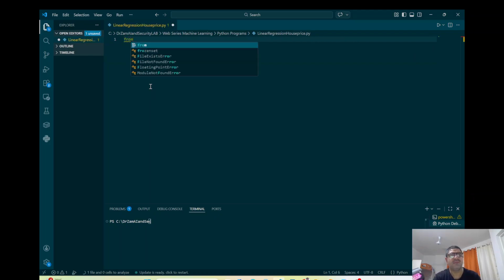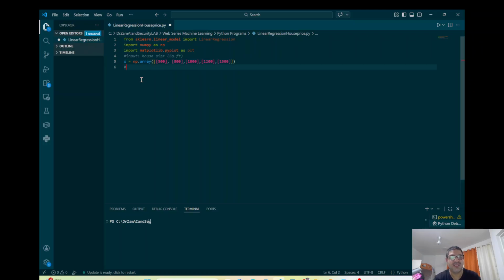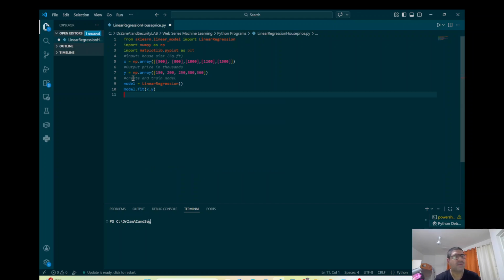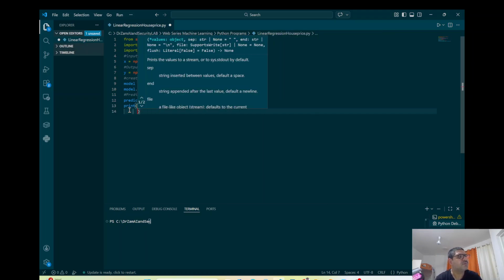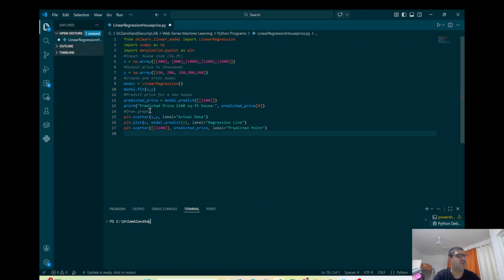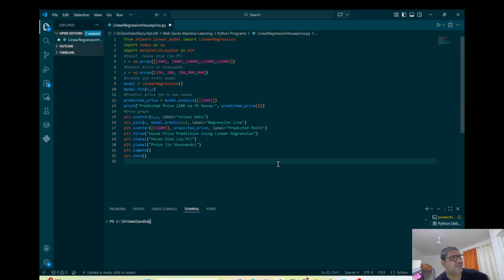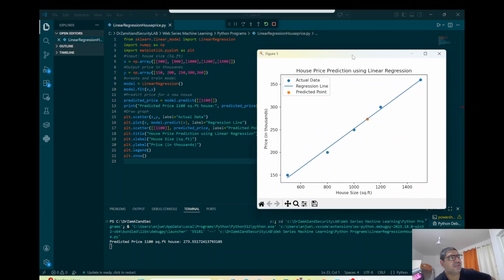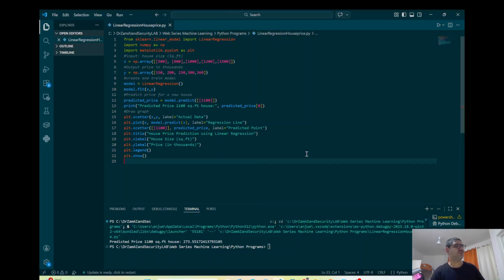Machine Learning with Python | Supervised Learning Step by Step (Sklearn)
Episode 5- Supervised Learning. Prediction of house price- a Linear Regression problem. Complete hands-on.
In this video, we implement Supervised Learning in Python using real examples and step-by-step coding.

You will learn:
- How to build machine learning models in Python
- Supervised learning using sklearn
- Regression and classification examples
- Data preparation and model training
- Model evaluation basics

This tutorial is ideal for students, beginners, and professionals learning Machine Learning, Artificial Intelligence, and Data Science.

Topics Covered:
Supervised Learning Python, Machine Learning with Python, Sklearn Tutorial, Regression, Classification